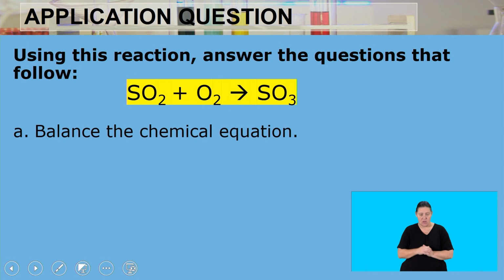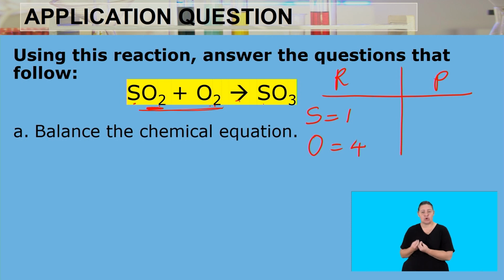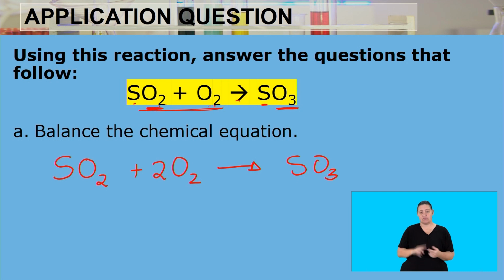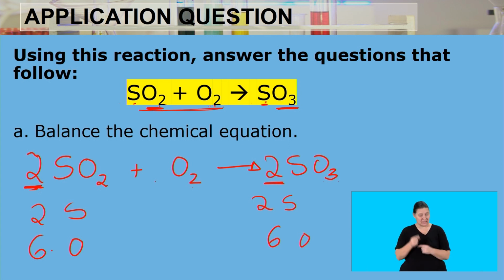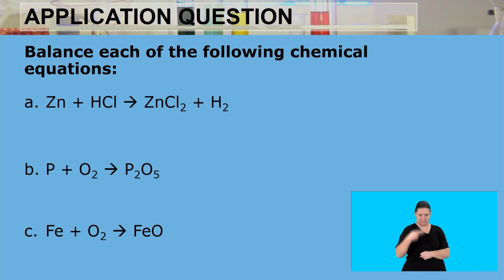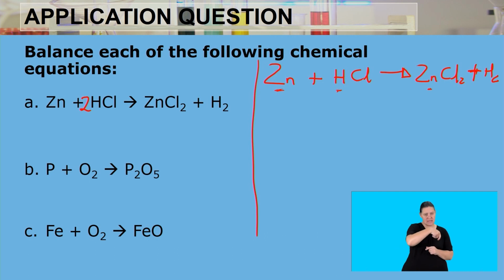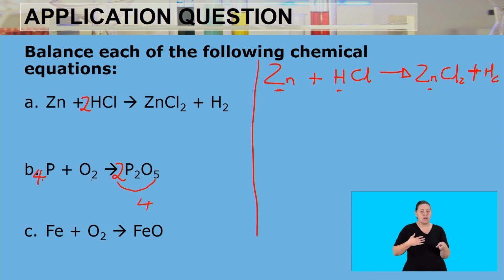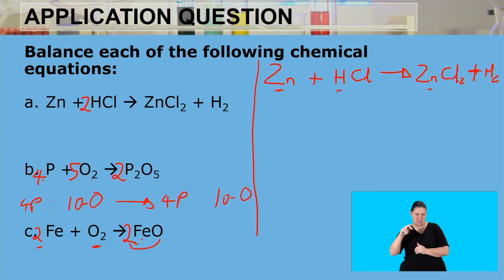Physical Sciences Grade 9 Balancing of Chemical Reactions Video 2 Segment 2